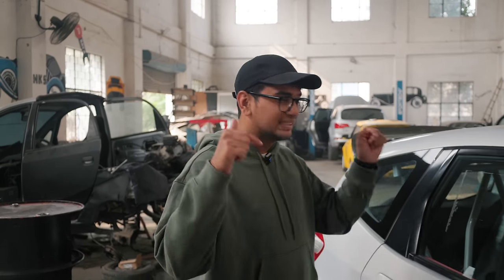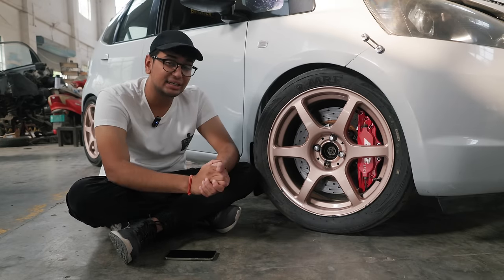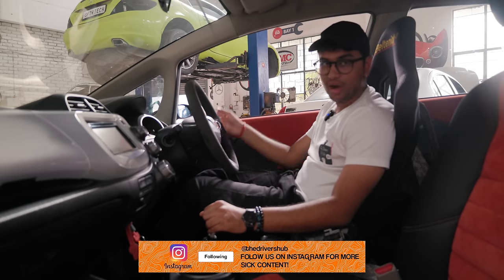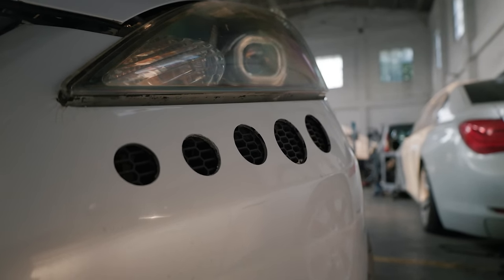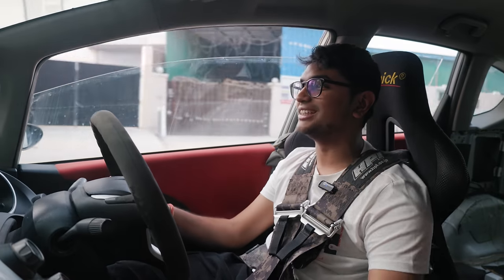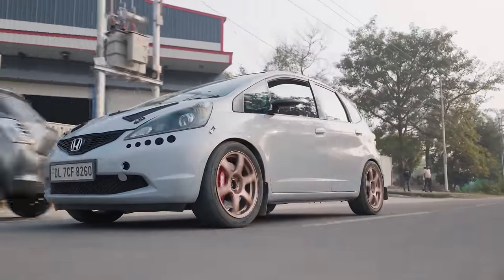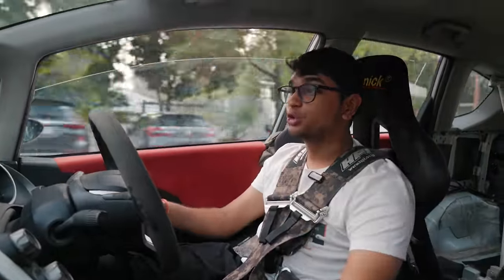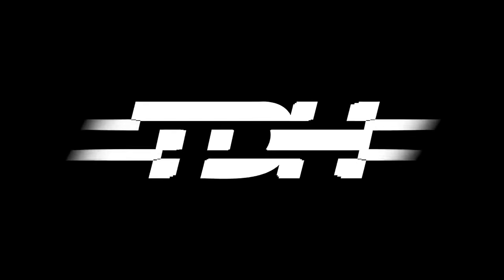K24 Swapped Honda Jazz built to be a RACE CAR! | Autoculture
You have seen us cover some engine swaps over the years in lots of VAG cars, but this has to be one of the craziest Honda engine swaps we have ever seen in India! Earlier in the year we covered Karan Malik's wild L15 swapped Brio, but there was something even crazier that pre-dated that car built by Karan, a K24 swapped Race Jazz! Built by Blackworks & maintained by Sportech, this is one insane track monster that can put a lot of performance cars to shame!

Go follow the owner of the car!

Go check out SportTech Greater Noida on Instagram!

Hosted By:
Soham Saraf

Filmed By:
Shreshth Gourish